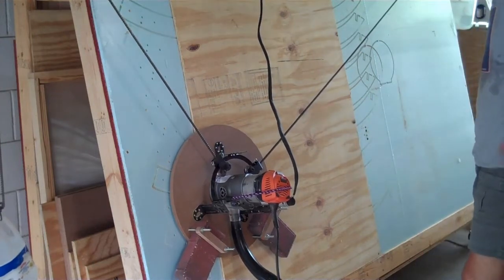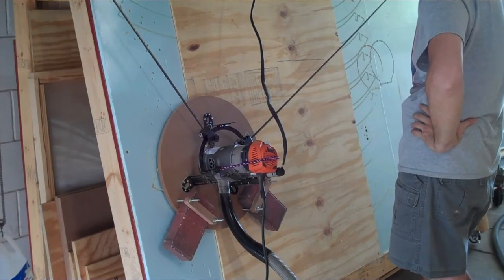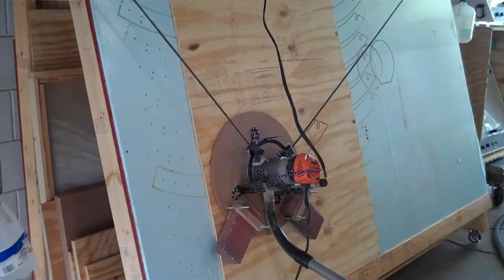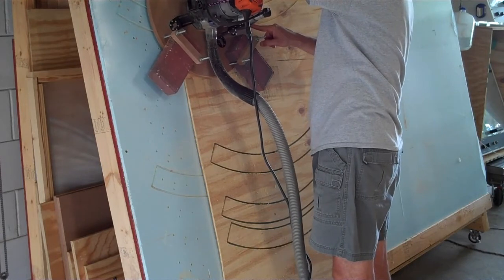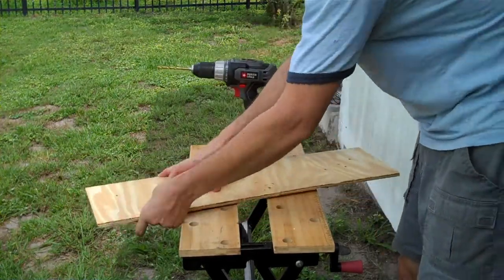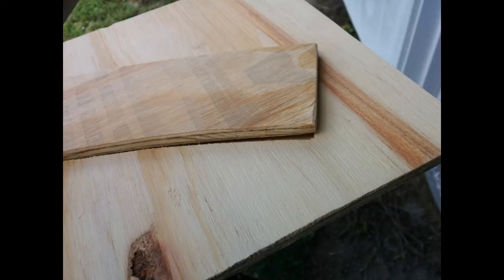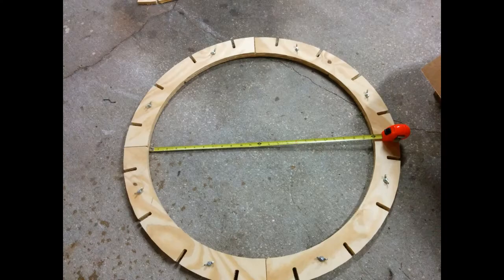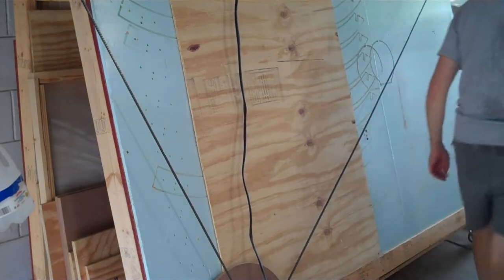Maslow CNC Hanging Router Review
Initial review of my Maslow CNC after cutting out a few 4x8 sheets worth of parts. Full writeup and more details located here: